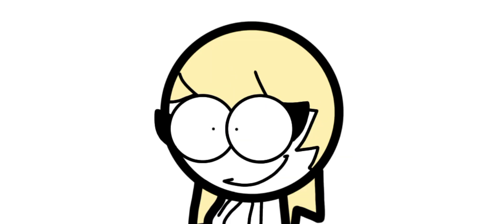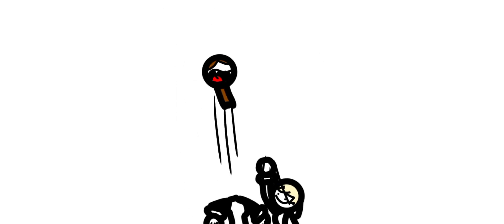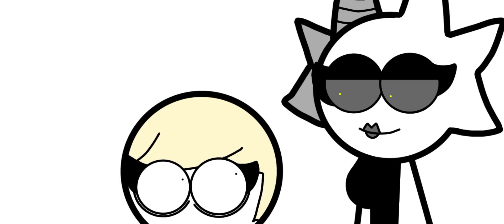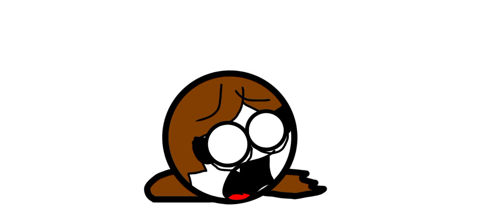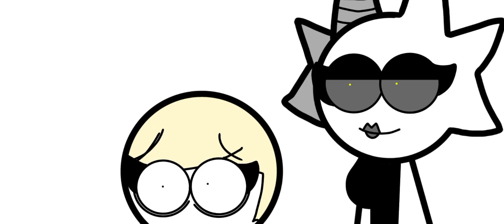First in the Air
After months of pain and sorrow, I'm finally back! 😊